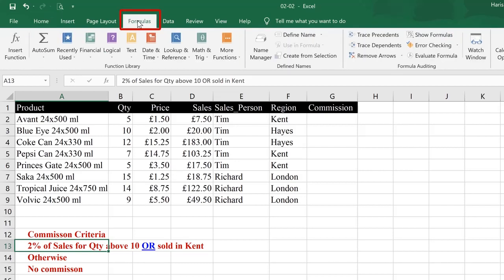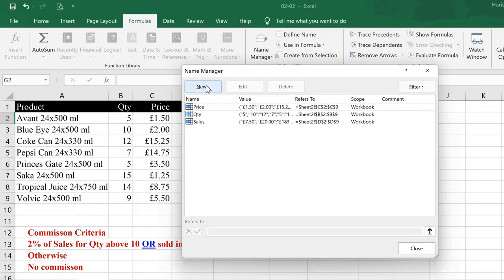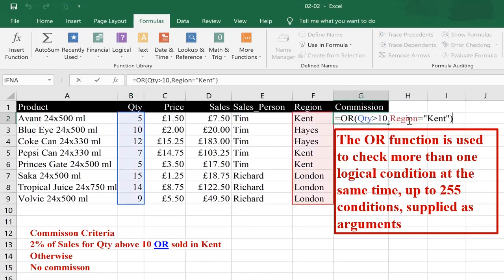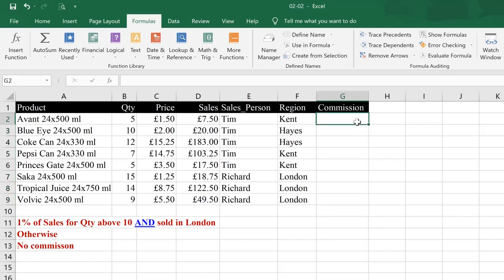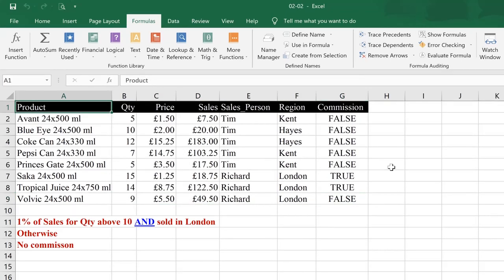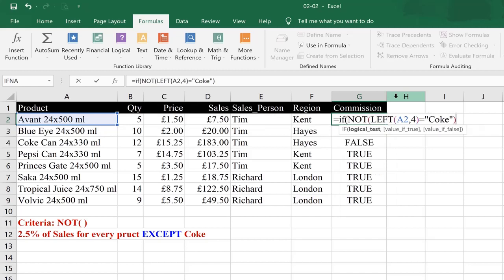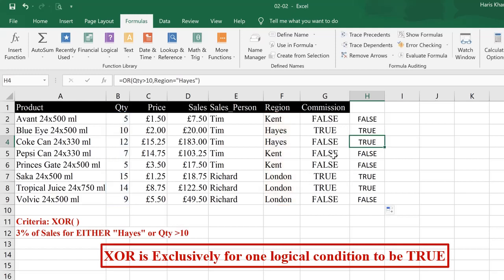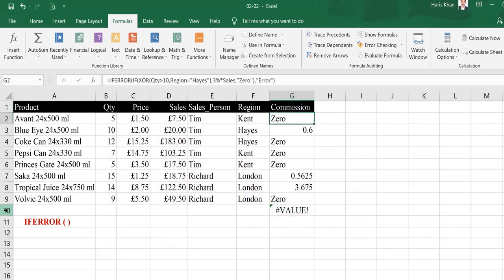MS Excel for Beginners | Logical Functions OR, AND, NOT, XOR & IFERROR in combination with IF( )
AND function, to determine if all conditions in a test are TRUE.
For AND function all of arguments (logical conditions) must be TRUE to get TRUE result.
OR function, to determine if any conditions in a test are TRUE.
For OR function at least one argument (logical condition) must be TRUE to get TRUE result.
NOT function, creates reverse effect on outcome of test.
The XOR function performs what is called "exclusive OR".
For XOR only one argument (logical condition) must be TRUE to get a TRUE result.
With two logical statements, XOR returns TRUE if either statement is TRUE, but returns FALSE if both statements are TRUE both are FALSE.
IFERROR function is used to trap and handle errors in a formula.
IFERROR returns a value specified if a formula evaluates to an error; otherwise, it returns the result of the formula.